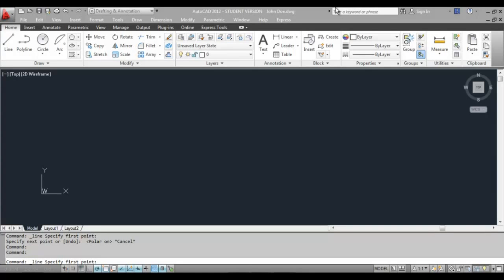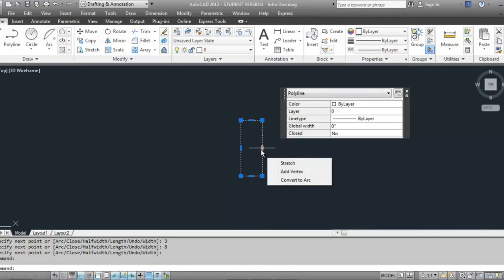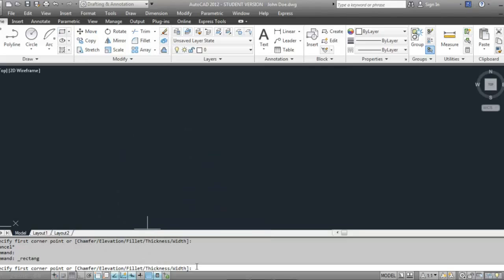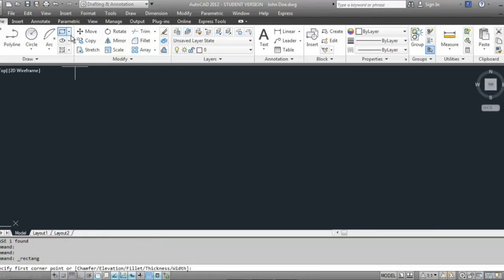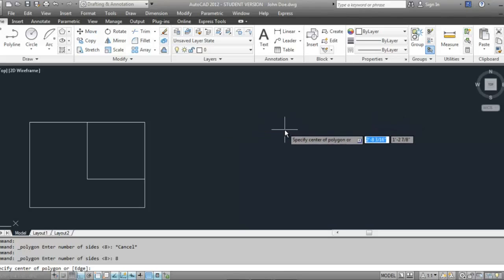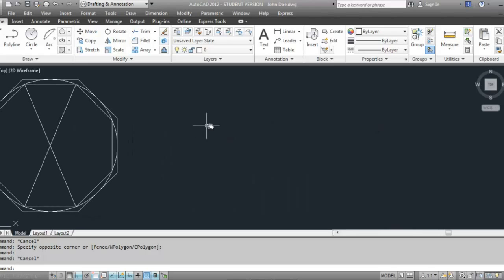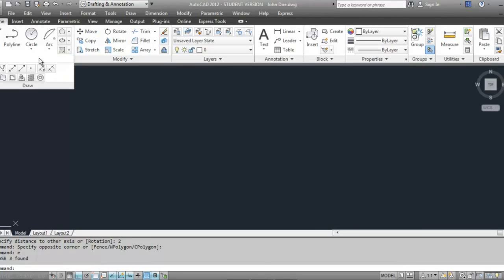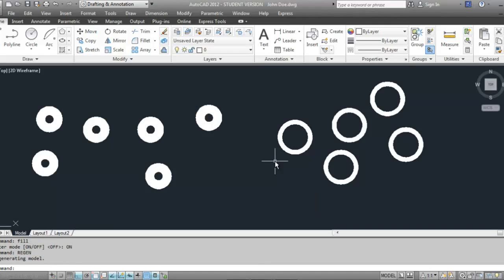AutoCAD 2012 Beginner Master in 3D/2D #7 How to design Polyline Rectangle Polygon Ellipse Donut